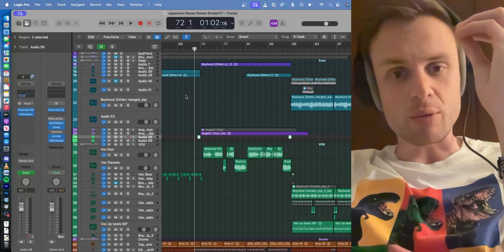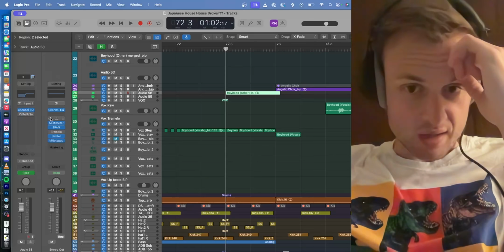Day 236 of Producing for a Year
This is Day 236 of my 1 year challenge, where I do music production everyday for at least 15 minutes. Today we work on a house Remix of Boyhood by The Japanese House.